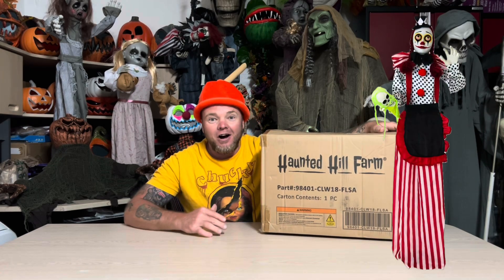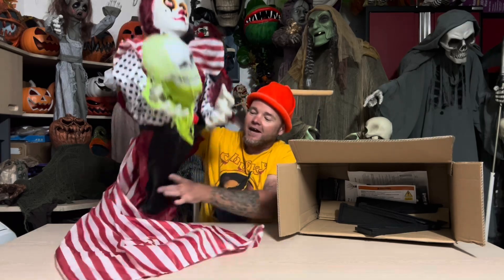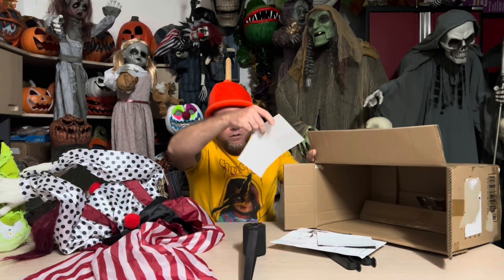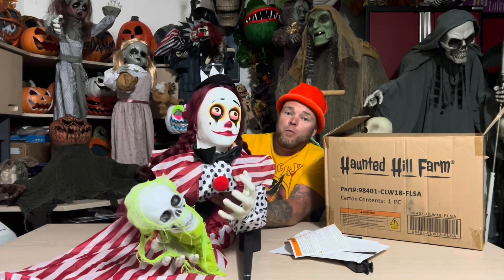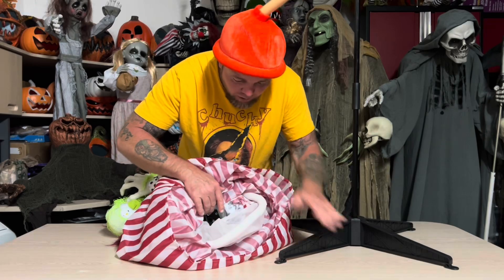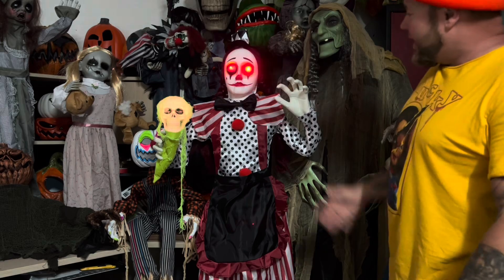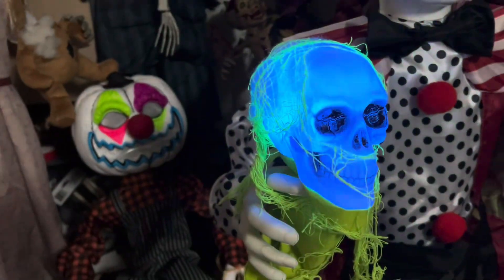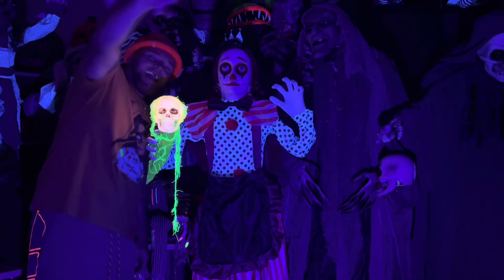Haunted Hill Farm Buffy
Finally got Buffy clown from Haunted Hill Farm and I’m glad I did because she is AWESOME.  I love everything about this one from the look to the quality, she is the perfect addition to any carnevil.  Happy Halloween and get you some @hauntedhillfarm animatronics, they are great.

LINK TO ORDER

Amazon links are paid commission links.